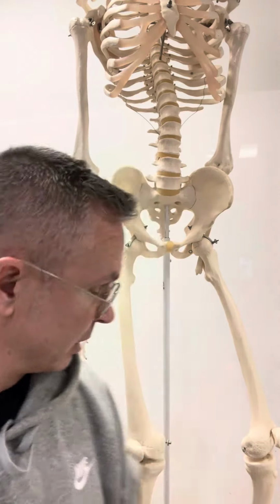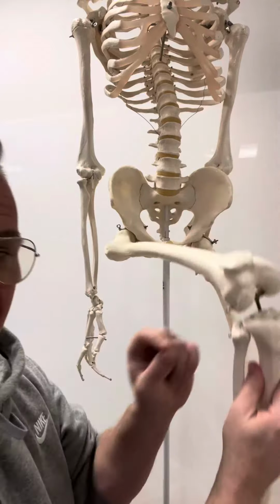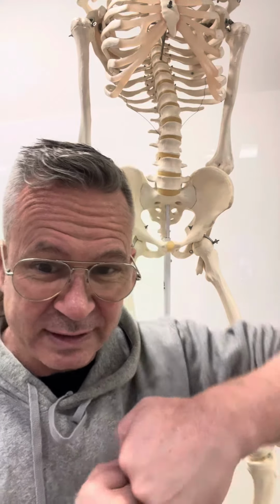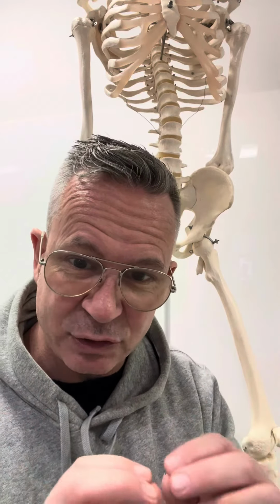Are Slant Boards Increasing Knee Injury Rates?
Slant boards have become extremely popular amongst athletes. Coincidentally so have lateral meniscus injuries.

If you have questions, post them below.